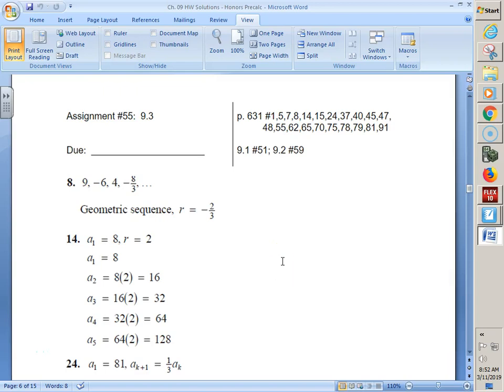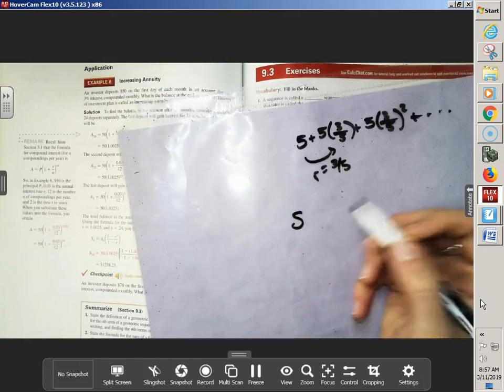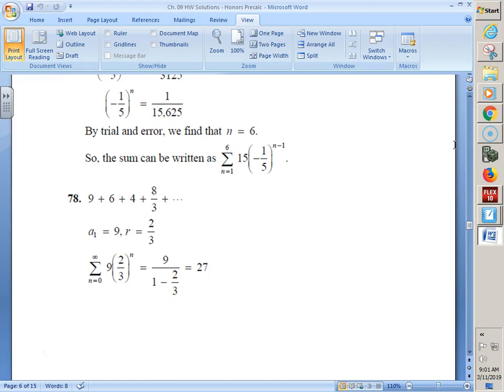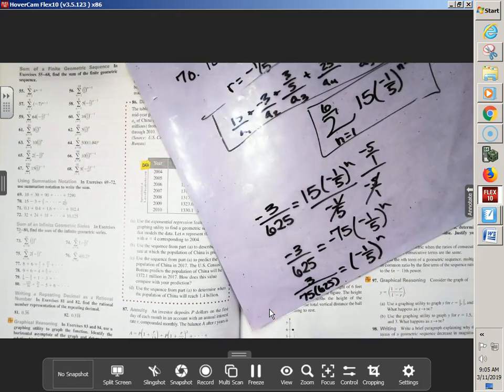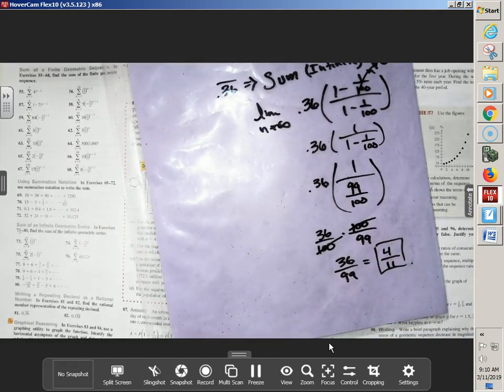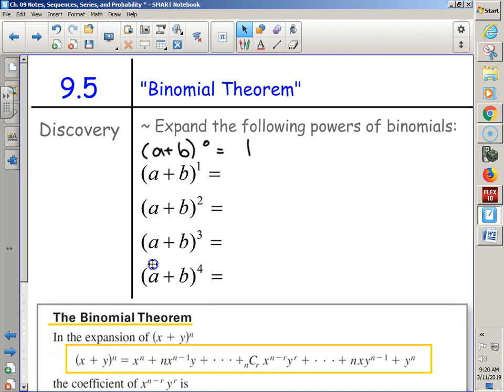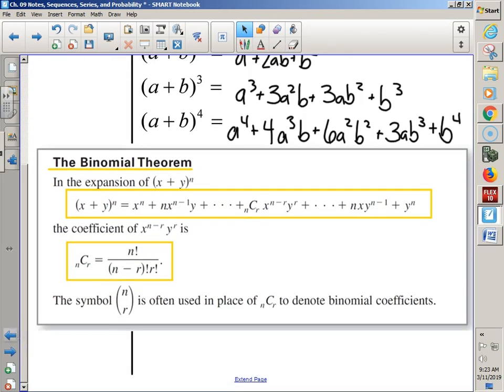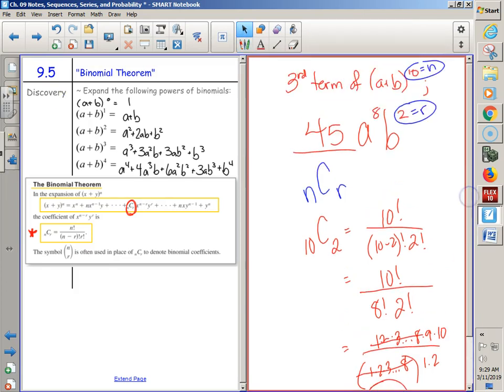HPrecalc 03 11 19